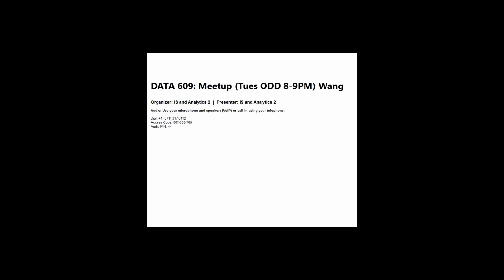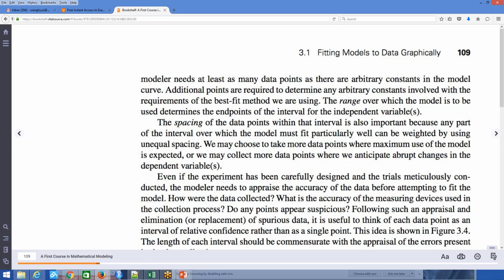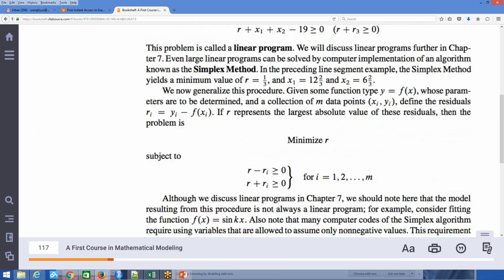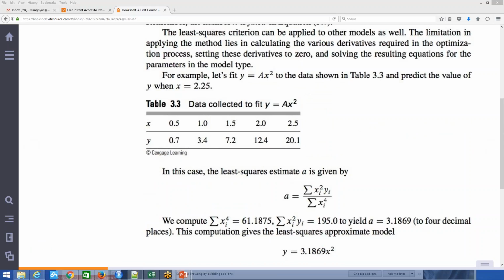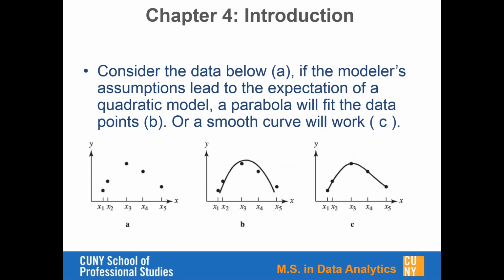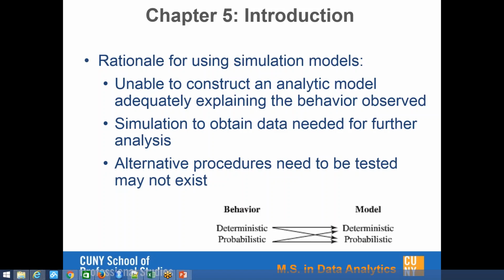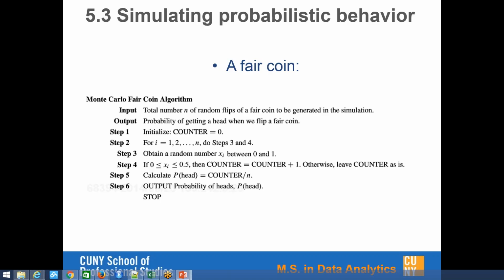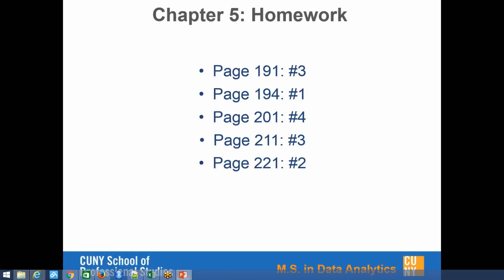2016 02 17 20 03 DATA 609 Meetup Tues ODD 8 9PM Wang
CUNY ISDA609 Lecture 2 Simulation